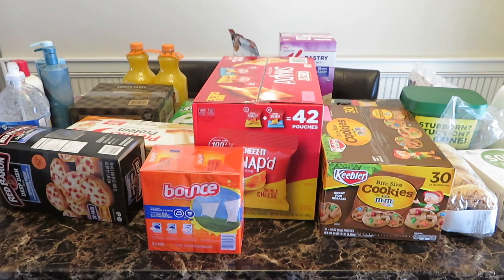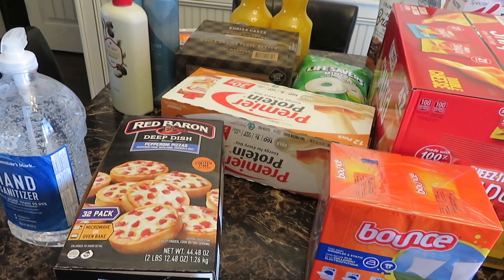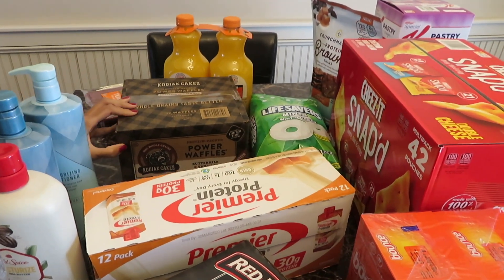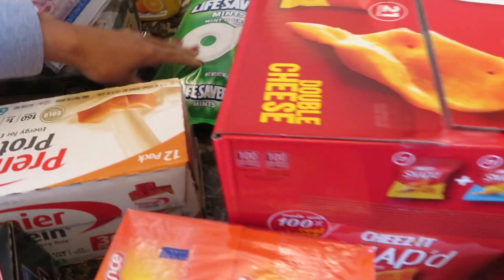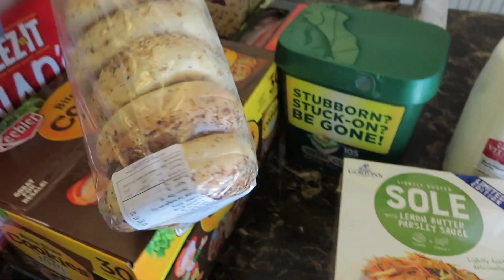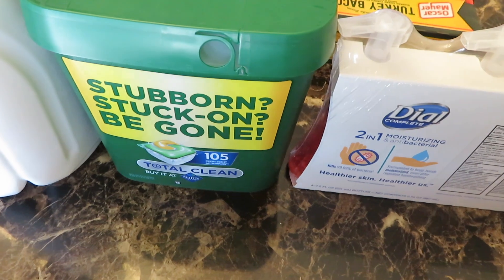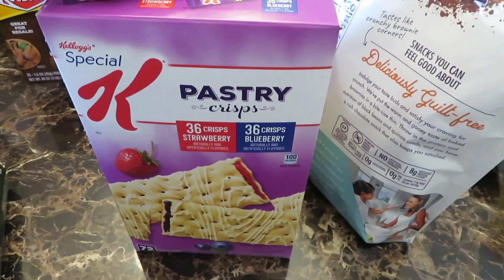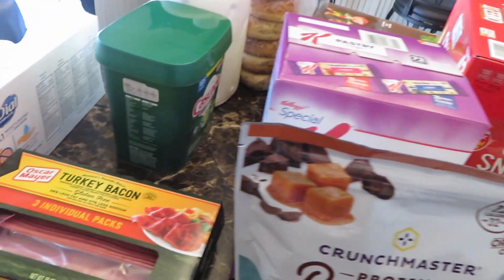HUGE SAM's CLUB HAUL